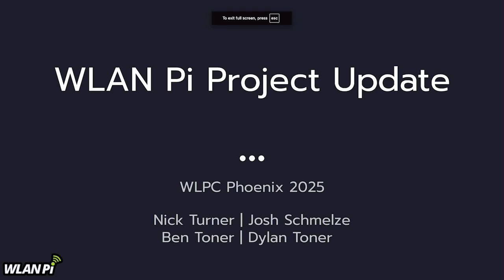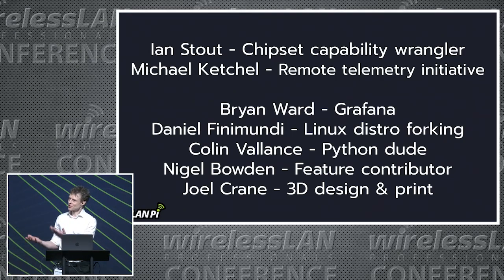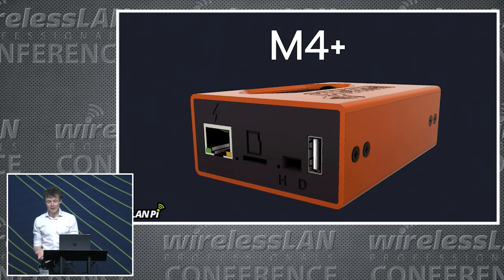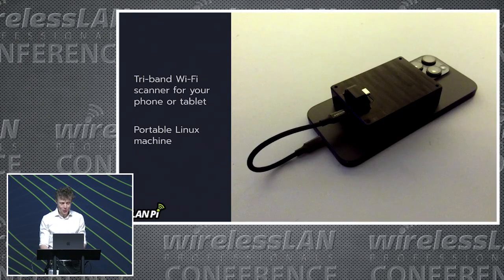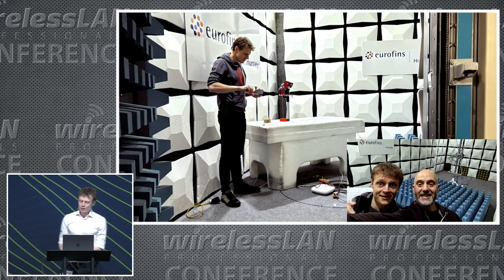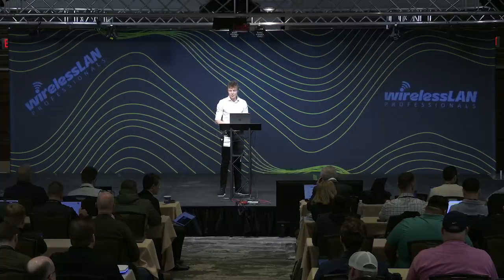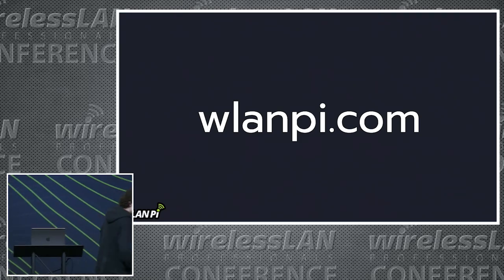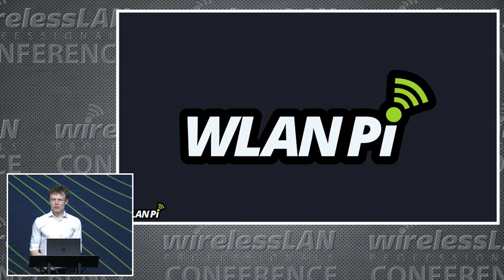WLAN Pi Project Update | Nick Turner & Ben Toner | WLPC Phoenix 2025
Get your hands dirty with the latest WLAN Pi. Learn about how to get the most out of the device while using it in the field with practical use cases.

We plan to launch the WLAN Pi Go at WLPC; however, the deep dive will be focused on the WLAN Pi M4+. All attendees will receive a 6 GHz capable WLAN Pi M4+.

The lab guides made available to you during WLPC will remain online post-conference allowing continued access to the content and exercises.

Session topics will include:

• Using the WLAN Pi as a 6 GHz client

• Setting up the WLAN Pi as a 6 GHz hotspot

• 6 GHz and Wi-Fi 7 frame capture

• Identifying and troubleshooting Wi-Fi issues

• Troubleshooting wired network issues

• CLI power tools

Contributors:

Ben Toner

CEO of Numerous Networks

Josh Schmelzle

Wi-Fi Enthusiast and CEO of Big QAM

Nick Turner

Wi-Fi Engineer and CEO of BadgerWiFi